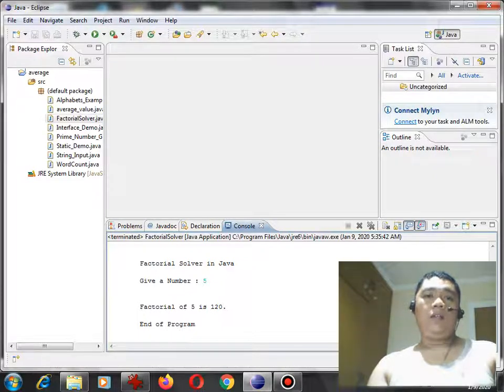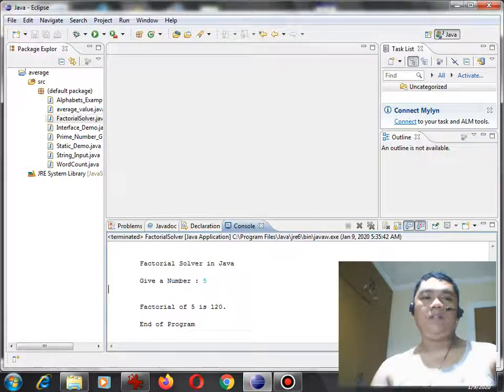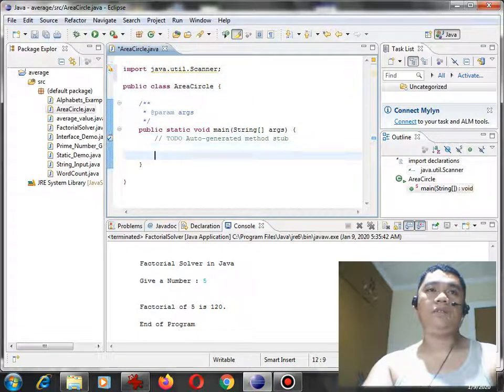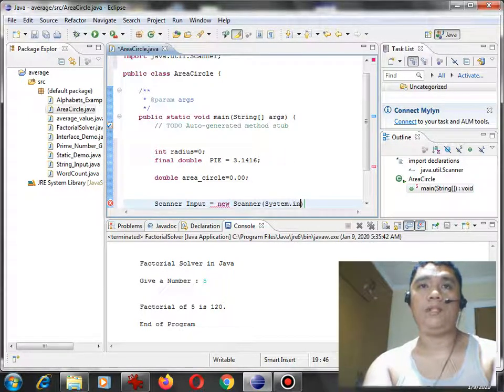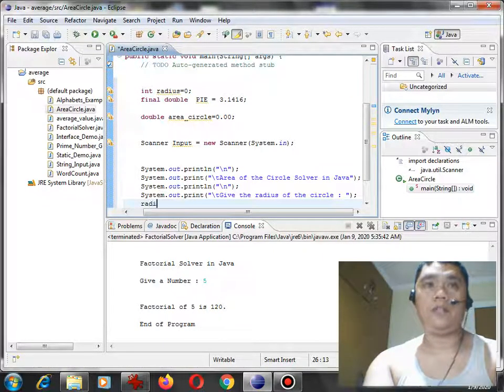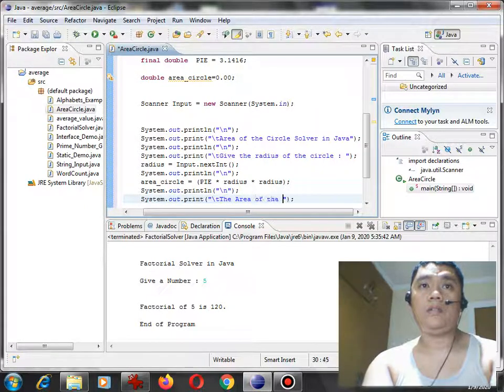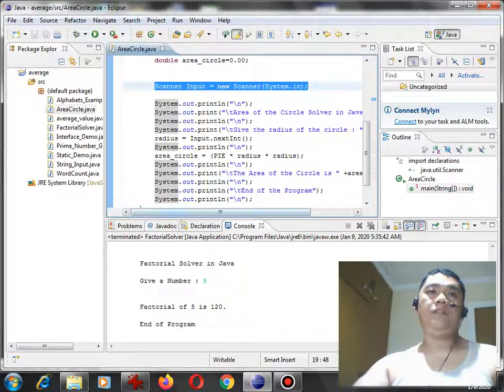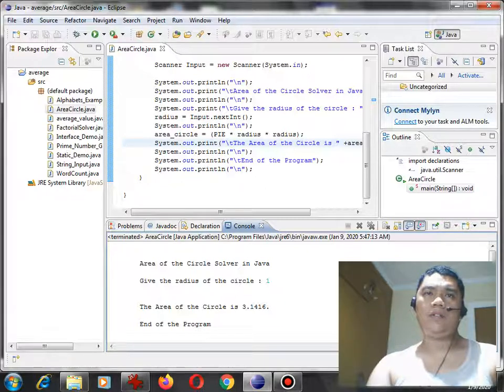Area of the Circle Solver in Java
I wrote this simple program to ask the user to give the radius of the circle and then it will compute the area of the circle using Java programming language. I am using Eclipse as my text editor in writing this program.

Here in Bacolod City, Negros Occidental I also accepting computer repair, web development using WordPress, Computer Networking and Arduino Project development at a very affordable price.